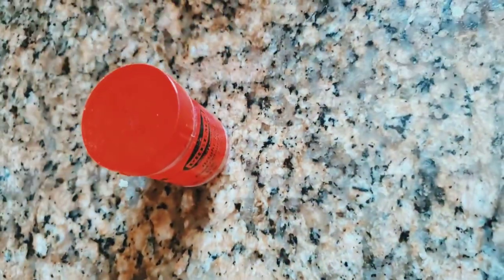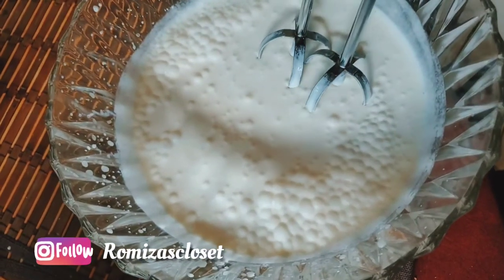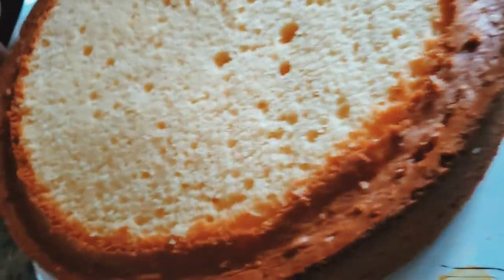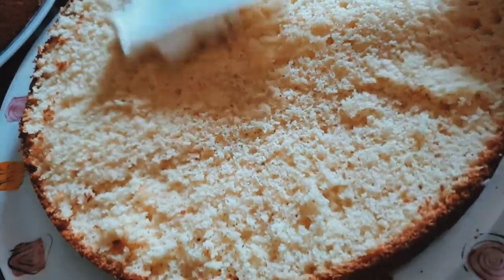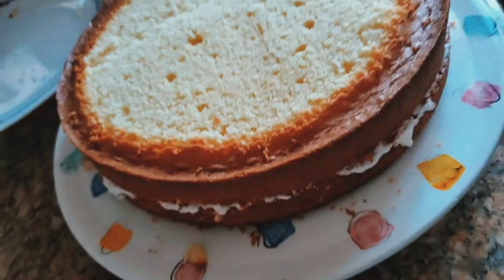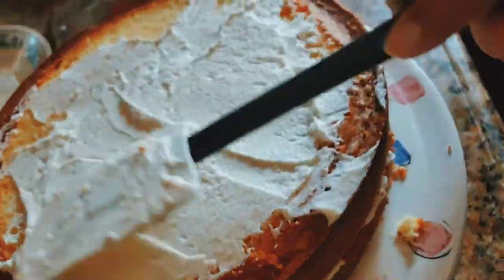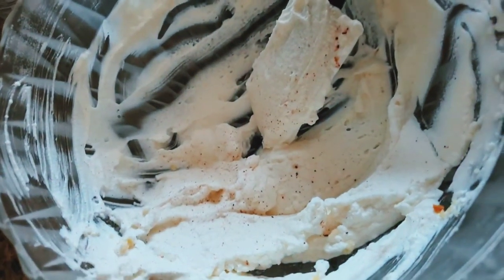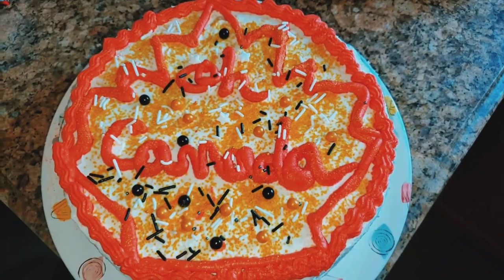Canada Day Special | Bake a Cake at home | Kitchen Vlog | Urdu / Hindi | Romiza Khan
Hey everyone,

I just tried this for the first time, it was fun, everything I have used was already in my fridge so it was easy and very quick.

Xoxo